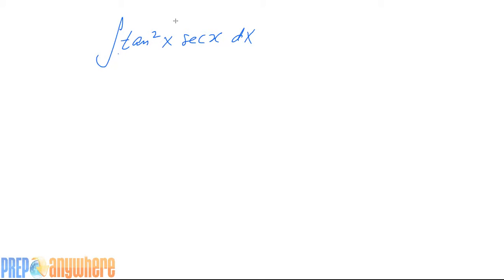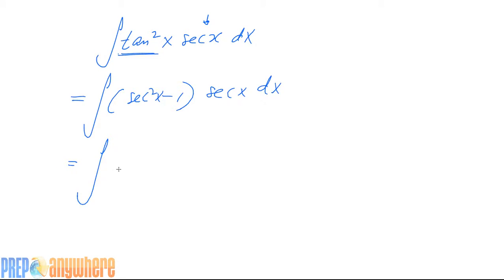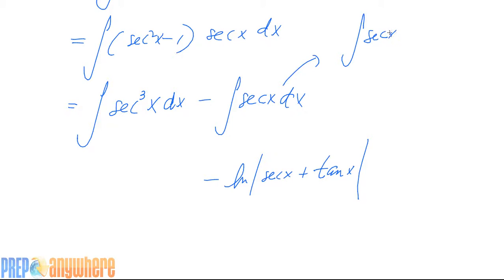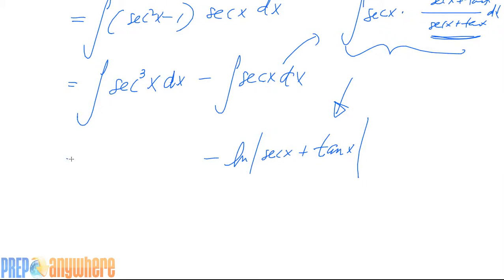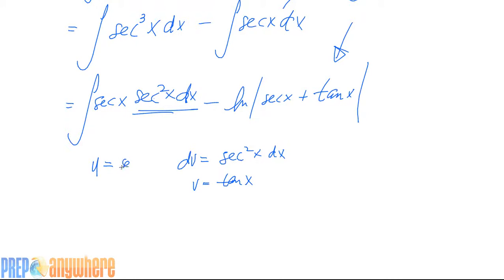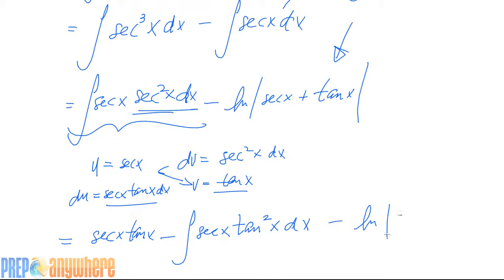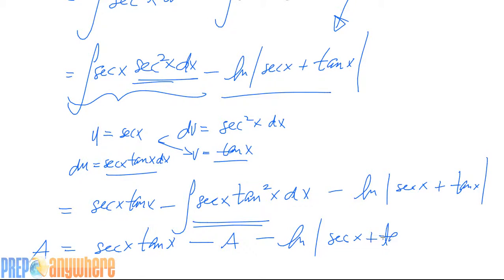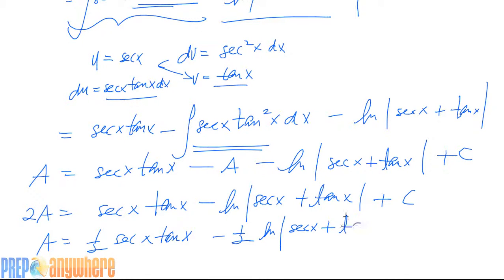Q32, Section 7.2, Single Variable Calculus, 7th Edition, Stewart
Textbook Solutions for Section 7.2, Trigonometric Integrals, Single Variable Calculus, 7th Edition